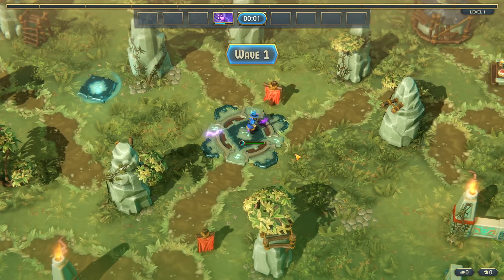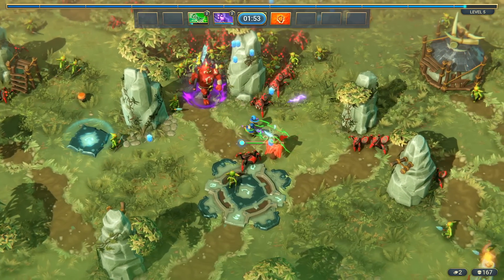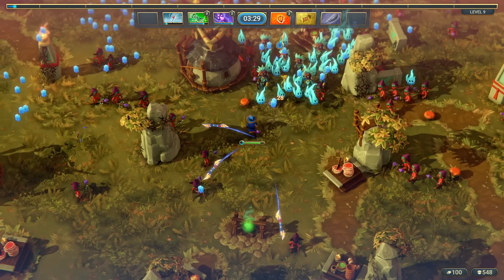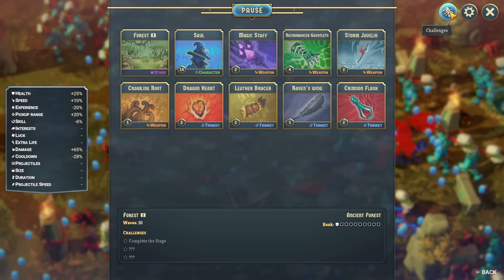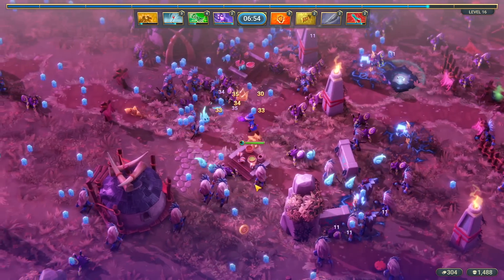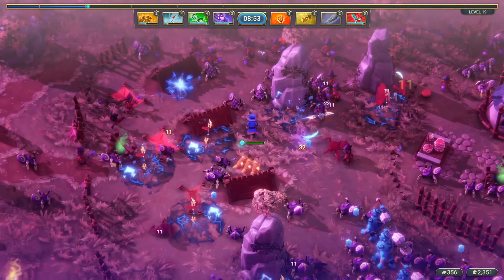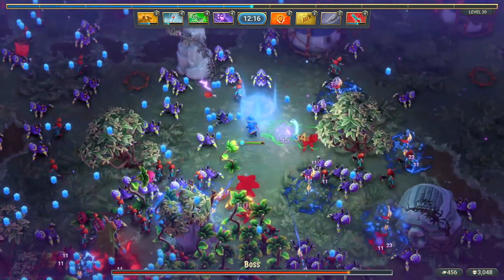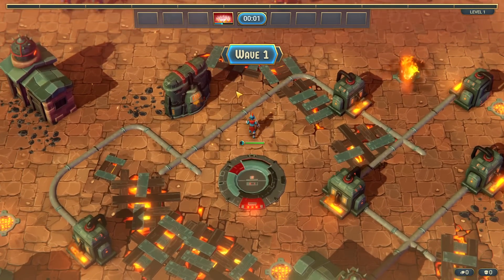Army of Ruin - Wizardry Slinging Goblin Horde Roguelike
Army of Ruin gameplay with Splat! Let's Play Army of Ruin and check out a game where you'll hold back never ending tides of pretty much every fantasy antagonist while crafting rad spells.